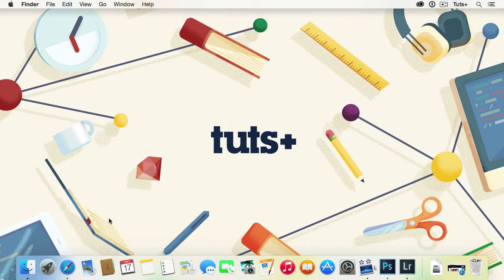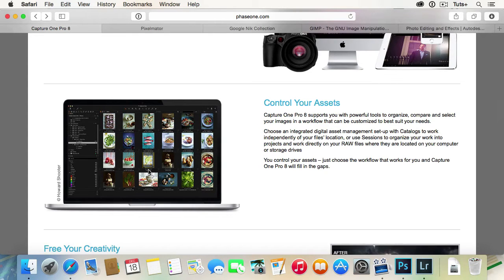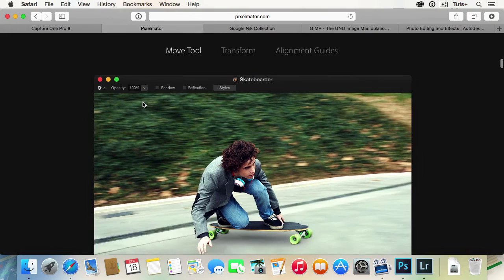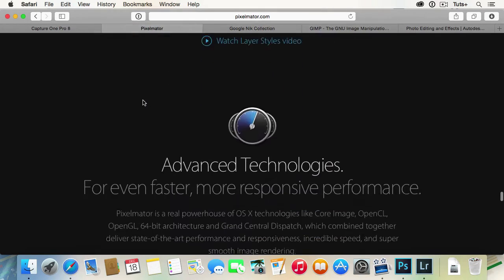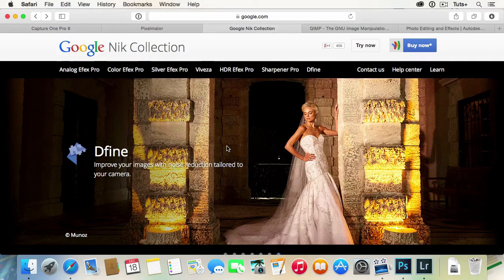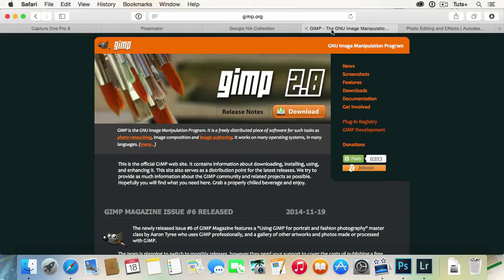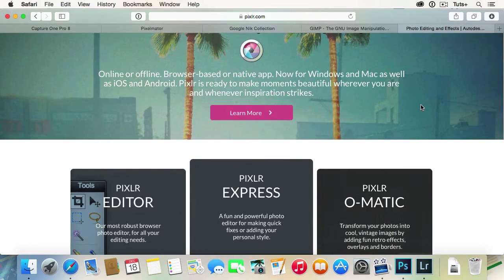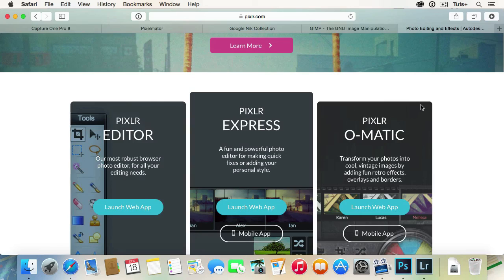Beyond Photoshop and Lightroom: Alternative Image Processing Programs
Adobe Photoshop and Lightroom are the dominant image editing and RAW processing programs; they are not, however, the only ones. In this tutorial we consider some of the alternatives available and why you might choose them.

What happens in the digital editing studio can make or break even the best photos and video. In the full course, Setting Up Your Mac for Photo and Video, you'll learn everything you need to create the perfect environment on your Apple Mac and bring out the best in your work. We'll look at hardware and software options and trace all the steps to a powerful and efficient digital workflow.